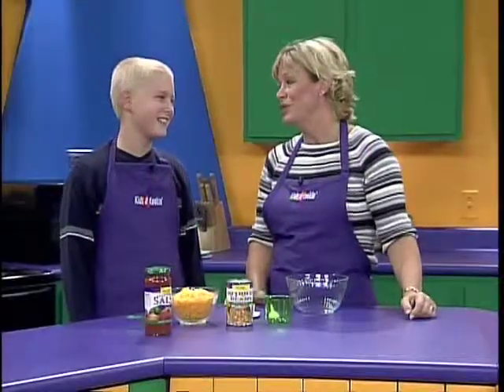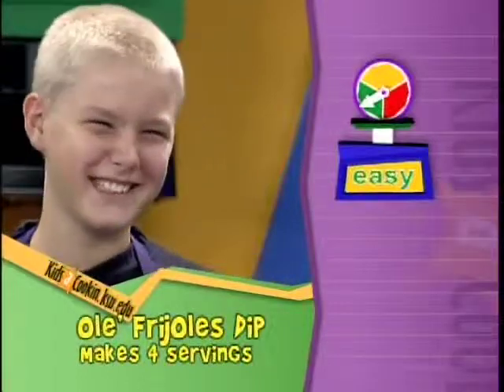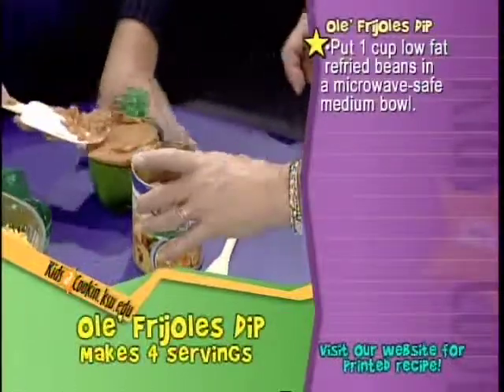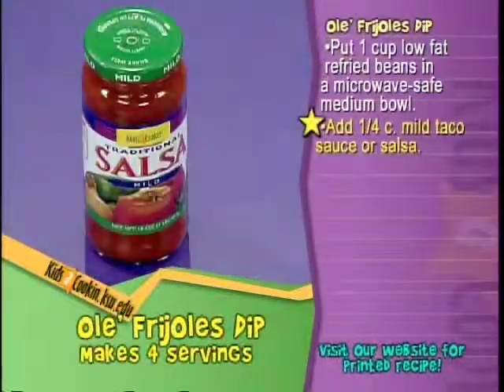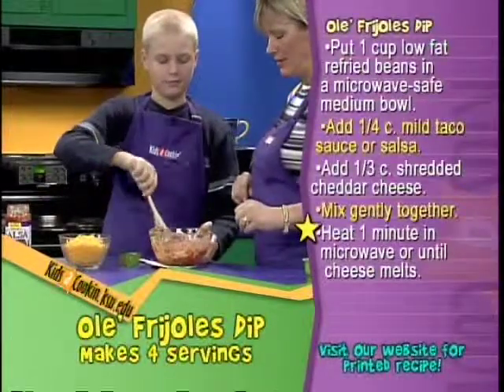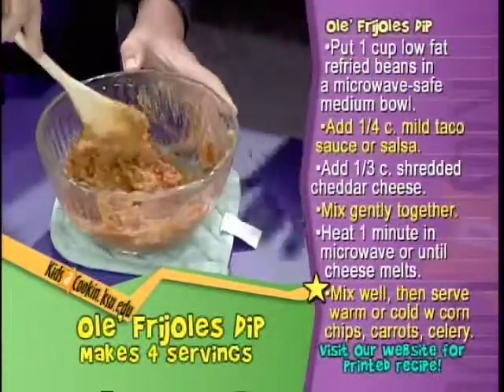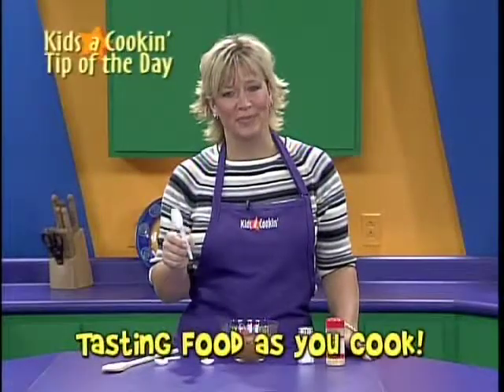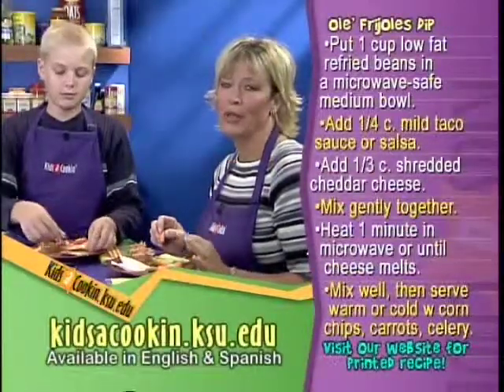Ole Frijoles Dip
For more easy to fix recipes, or to print a pdf of this recipe, go to our Videos and recipes are available in both English and Spanish. Produced by K-State Research and Extension and the Family Nutrition Program at Kansas State University.